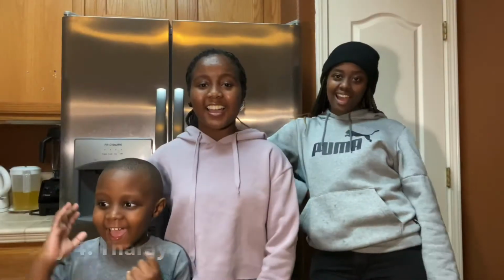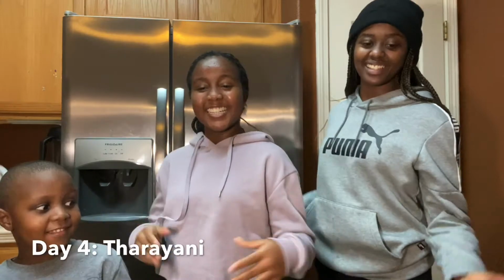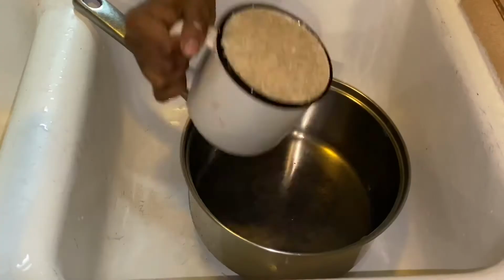Making Kenyan food for 7 days: Day Four Tharayani 🇰🇪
7 day challenge
Day four Tharayani🇰🇪